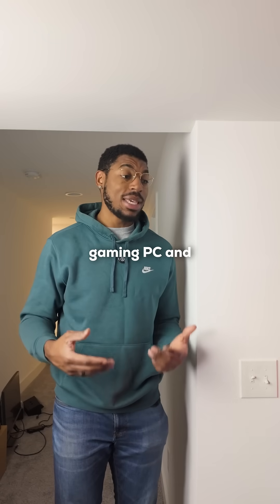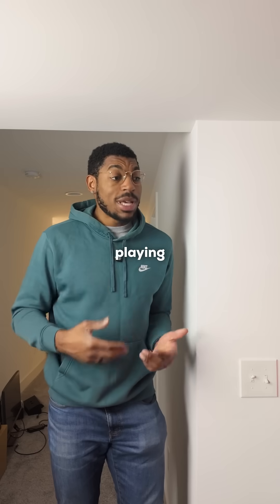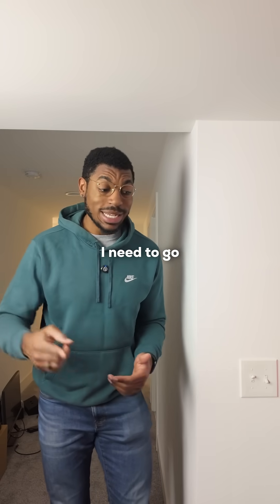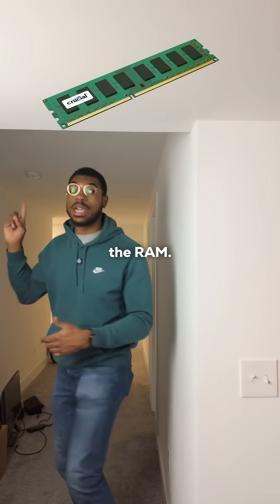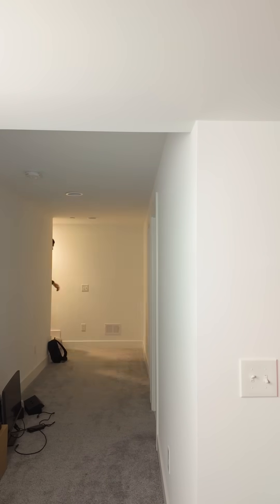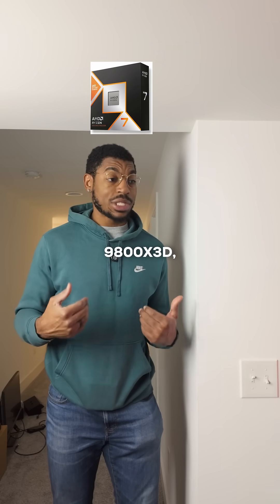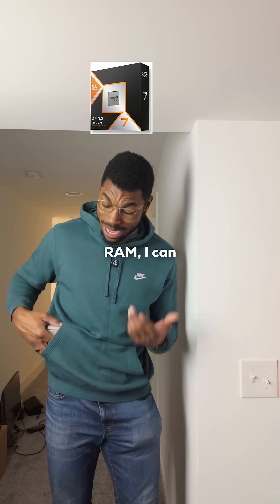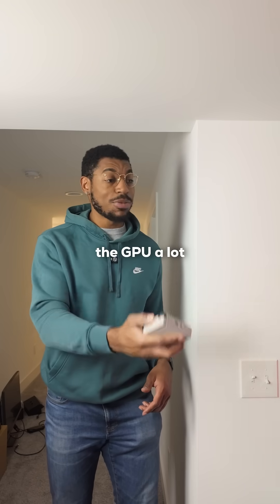Is AMD 9800X3D the best Gaming CPU? 🤔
The AMD 9800X3D is one of if not the best cpus out there for gaming especially. It has become so popular due to its 3D-V Cache technology which allows the CPU to store and access data a lot more quickly. What’s amazing is that this tech was built on top of the CPU without increasing the overall footprint.

When the CPU is able to fetch data a lot more quickly, it can work faster for the GPU which in turn leads to higher frame rates and less total system latency.

Now you don’t need the 9800X3D to build a good gaming pc, but if you are looking to upgrade to NVIDIA’s 4090/5090 or just looking to build the absolute best gaming pc, then you can’t go wrong with this CPU.